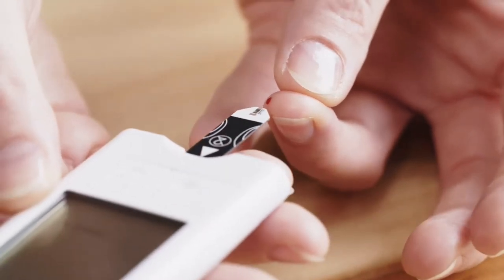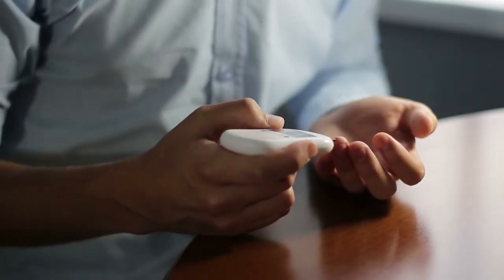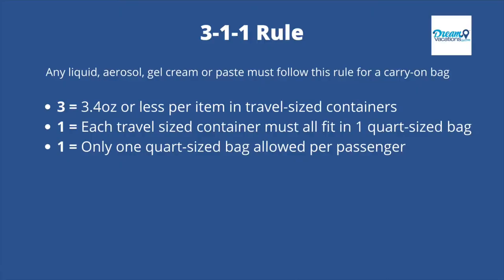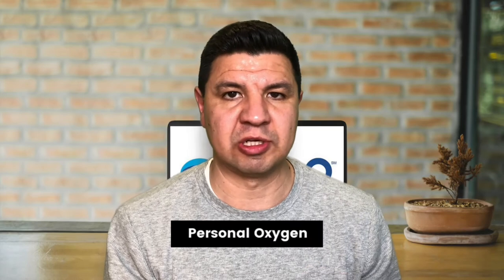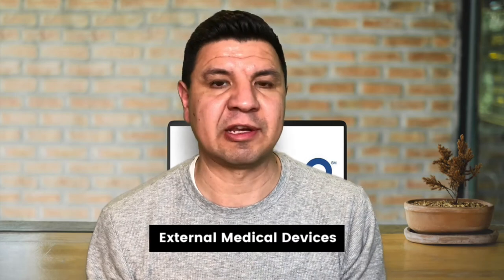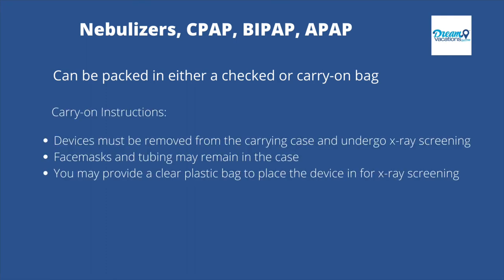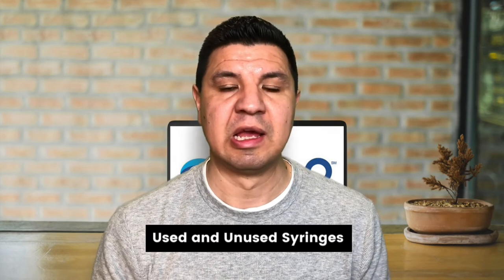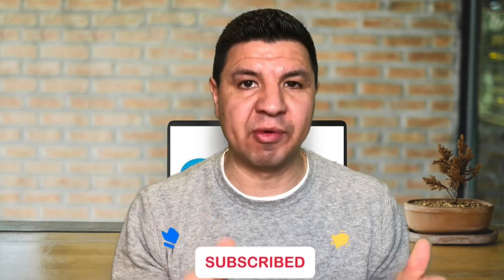TSA Rules for Medical Items and Devices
In this video I list out the most common medical items and devices you are allowed to pack in either a checked or carry-on bag. The video will ensure that all the medical items you need for your trip make it to your final destination.

If you're planning an international trip soon, be sure to explore my comprehensive step-by-step guide for a successful journey.

If you need assistance going through airport security you can contact Passenger Support:

Full list of items that you can bring through TSA security

QUESTIONS: What questions can I help answer? Post your questions in the comment section of this video.

——— Travel Products I use ———

Connect Wireless Headphones to Airplane Audio Jack
Airplane Bluetooth Adapter for Headphones
Portable Digital Luggage scale
Dissolving Soap Sheets
TSA Approved Travel Size Toiletries kit for liquids

Time codes:
0:00 Intro
0:21 Medical Items allowed without Issue
0:59 Diabetic Medical Supplies
1:53 Medications
2:20 3-1-1 Liquid Rule
3:43 Eye Care Items
4:10 Personal Oxygen
4:50 Medical Devices
6:30 Other Medical Items
7:38 TSA Notification Card

About:
In this video Ben breaks down the TSA rules for packing medical items on a trip. The rules are different for a checked and carry-on bag so this video will ensure you have no issues getting through airport security.